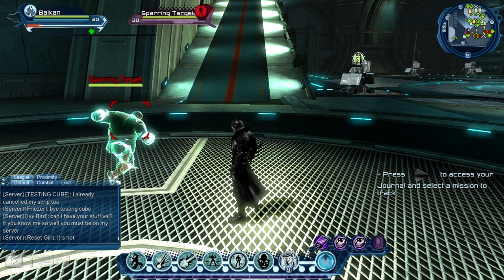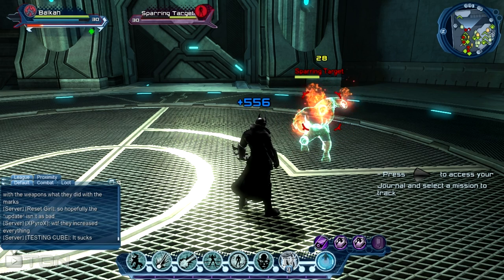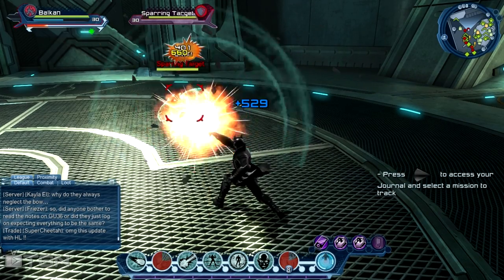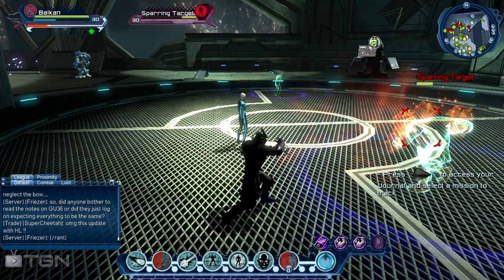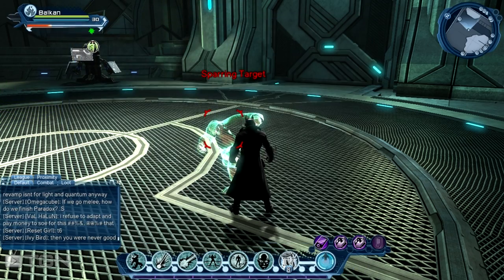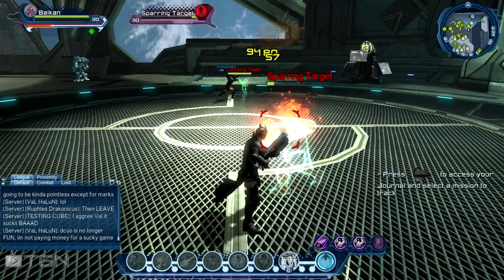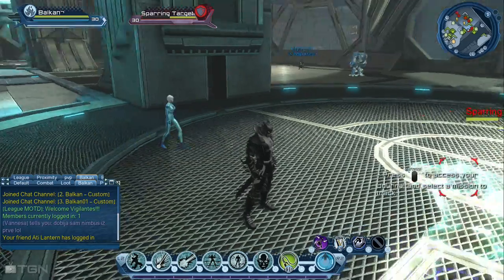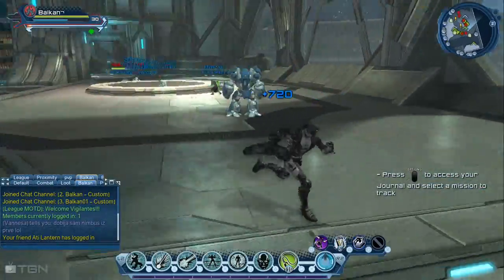DCUO - GU36 Gameplay & Jump Canceling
Sorry i forget at the pc server to put the gameplay sound down xD